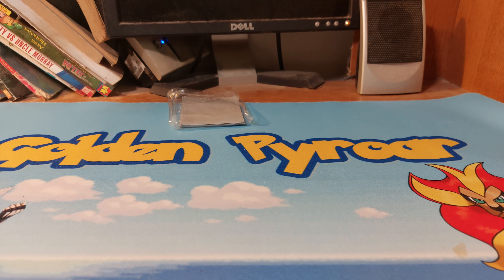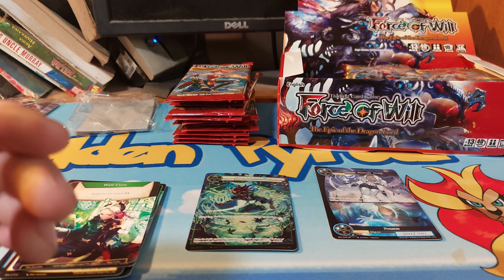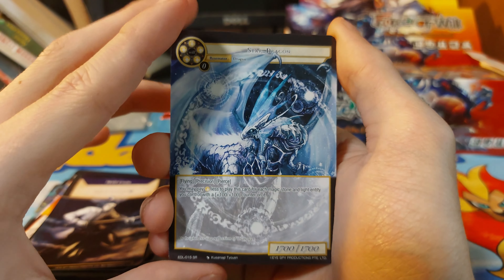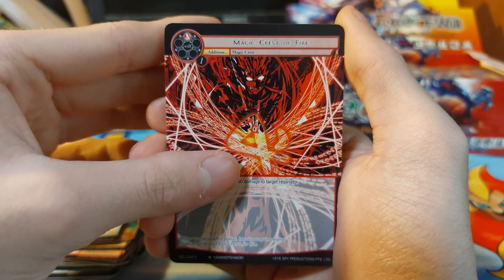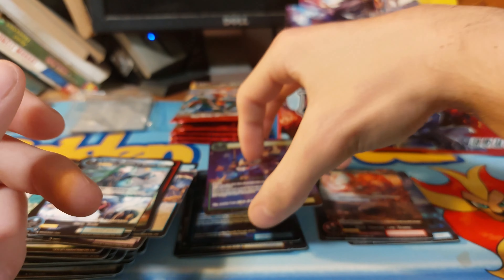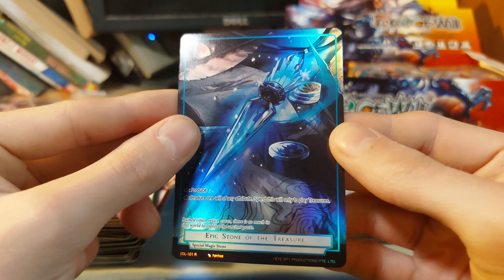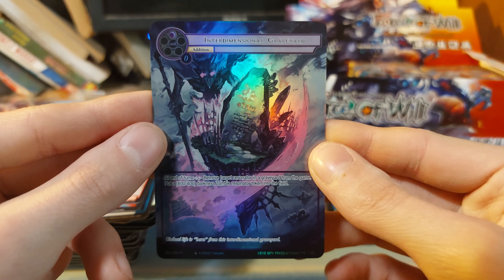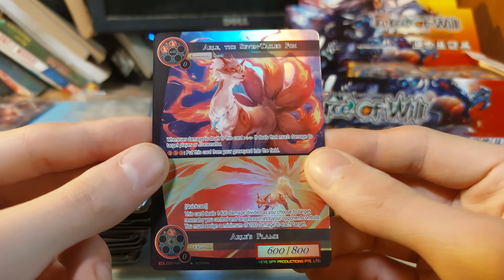Force of will epic of the dragon lord booster box opening part 1